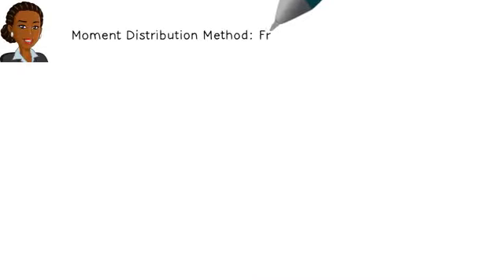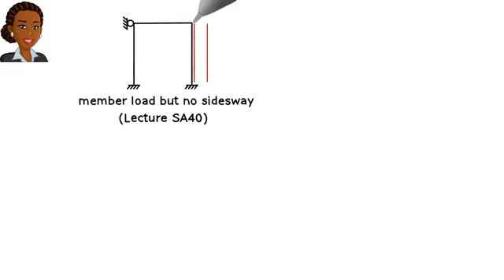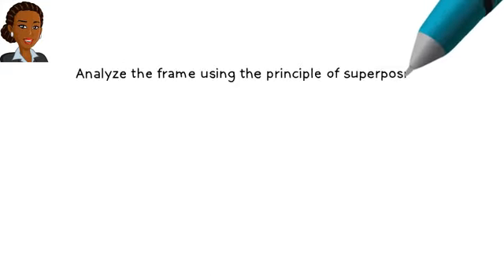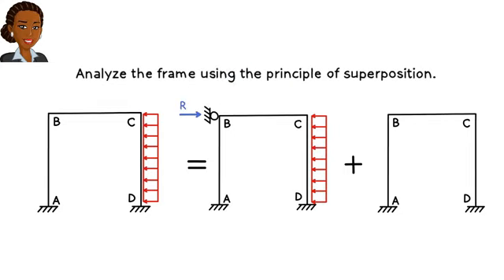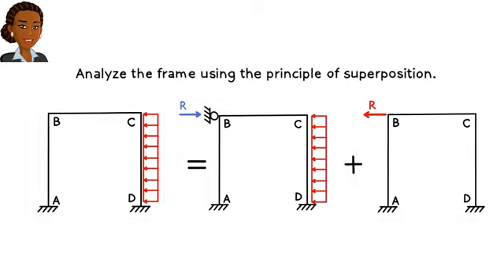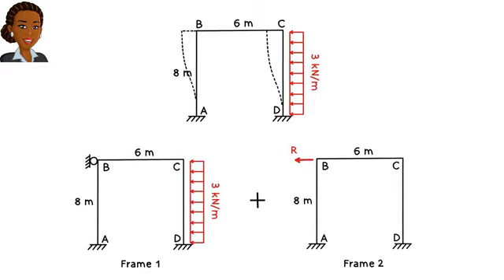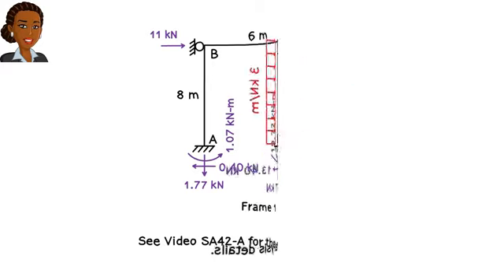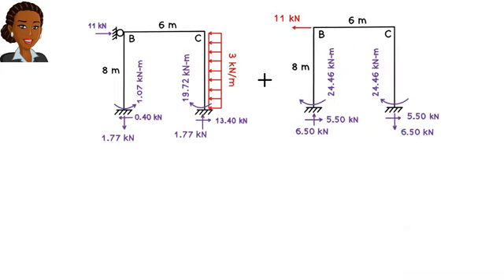6 .moment distribution method _ طريقة توزيع العزوم لدراسة الجوائز _ غير المقررة